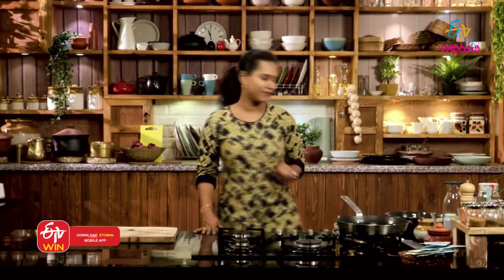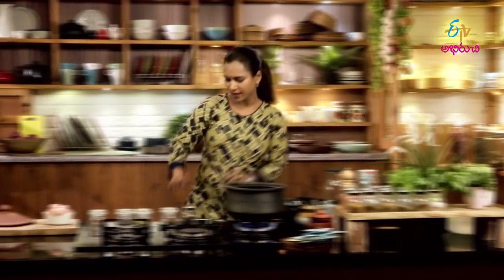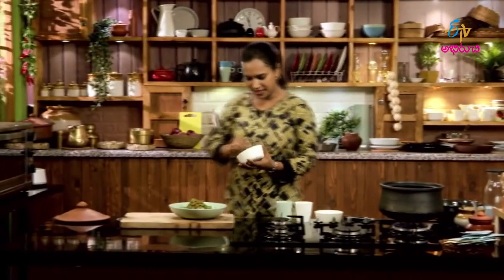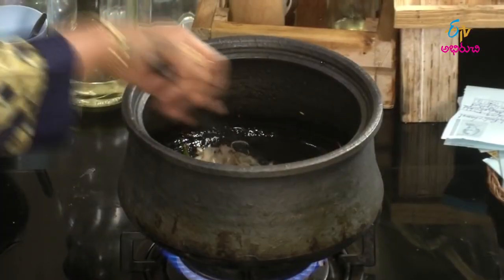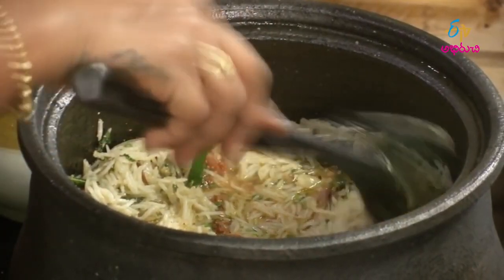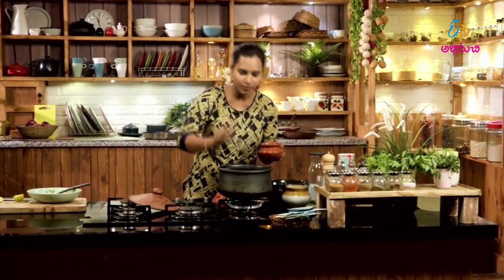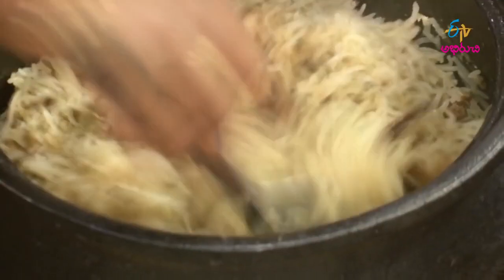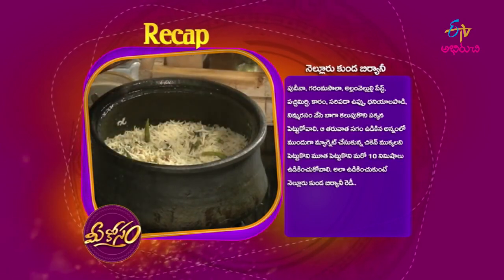Nellore Kunda Biriyani | Mee Kosam | ETV Abhiruchi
Savour the tasty Nellore Kunda Biryani, prepared by marinating the chicken with green chillies, lemon juice and other necessary spices and cooked with boiled rice in a pot.